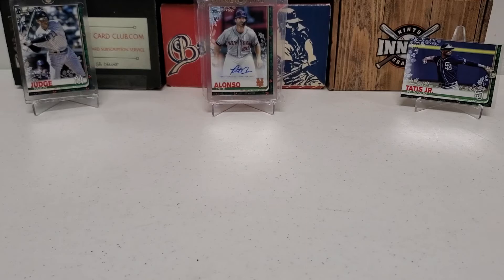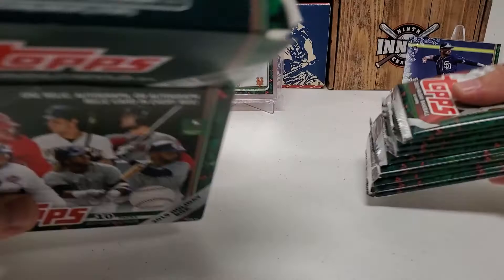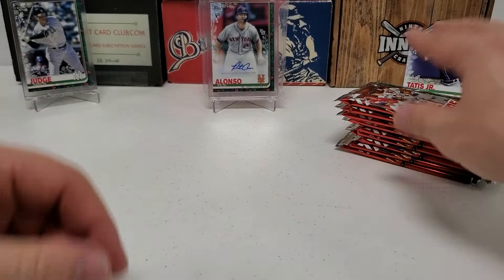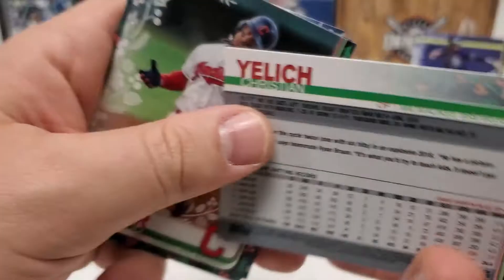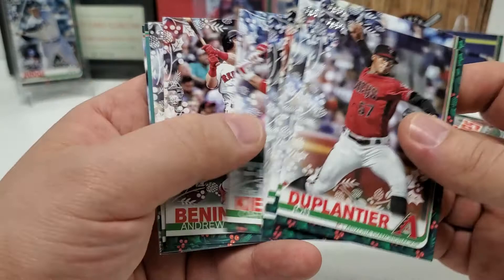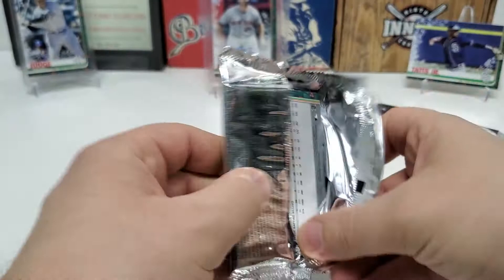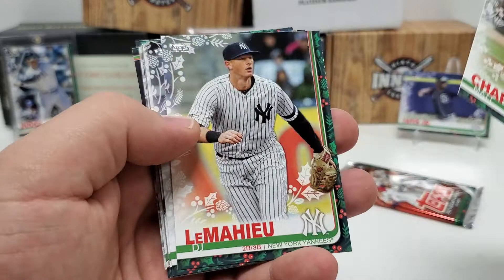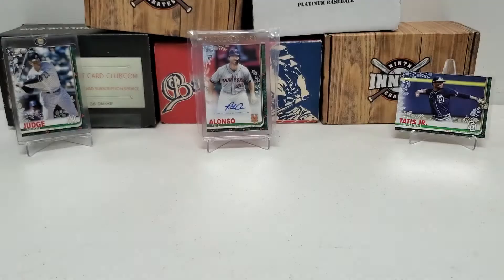Mini-Holiday Break #2: 2019 Topps Holiday...WHAT JUST HAPPENED???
Breaking a 2019 Topps Holiday Box and hitting a rookie so big that my tripod exploded with joy!    Thanks!